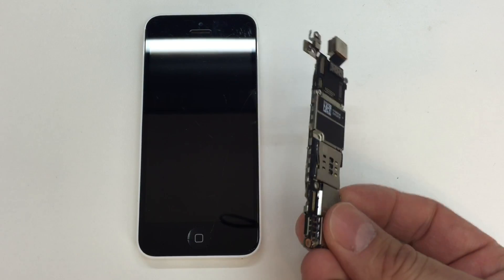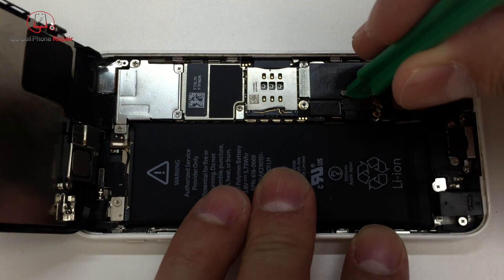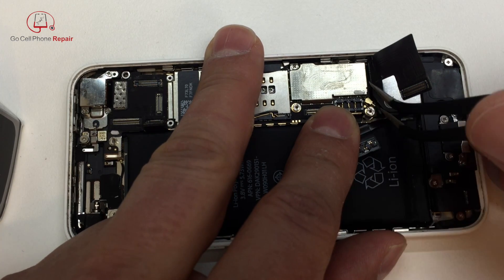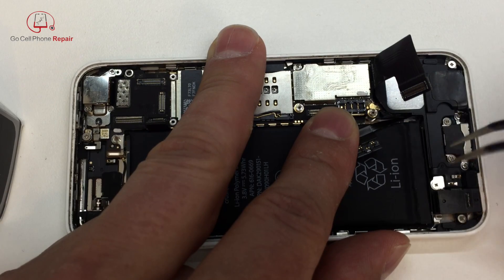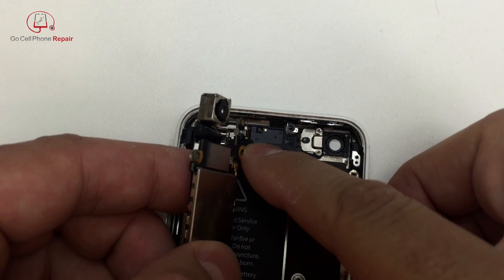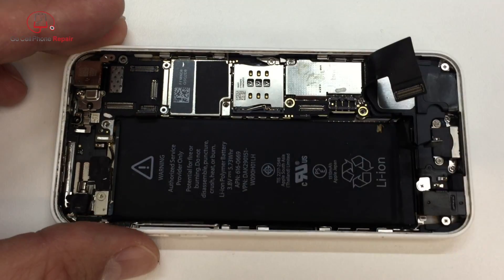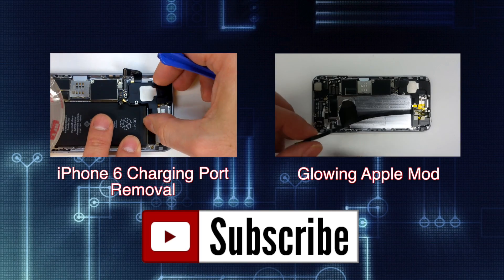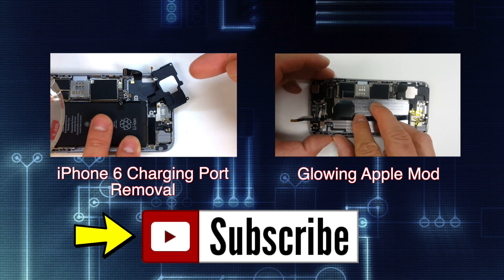5C Board Swap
How to remove and replace the logic board of an iPhone 5C. If you have data that you want to recover from a phone but don't necessarily want to repair it yo can use a donor unit to temporarily install the old board into a different phone. You can also use this tutorial to move a good board into a housing with working parts if it does not have a good board.